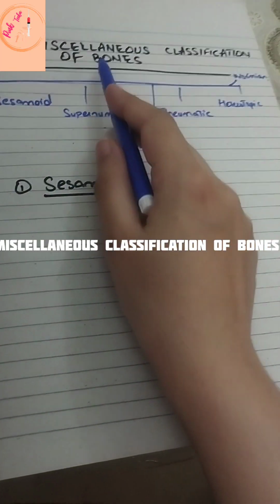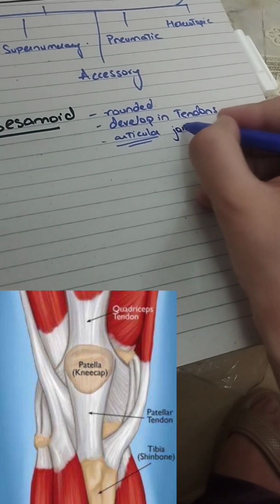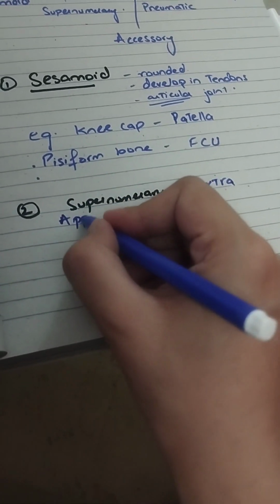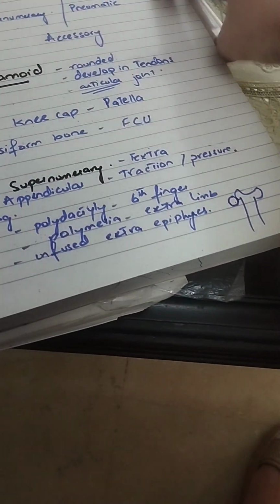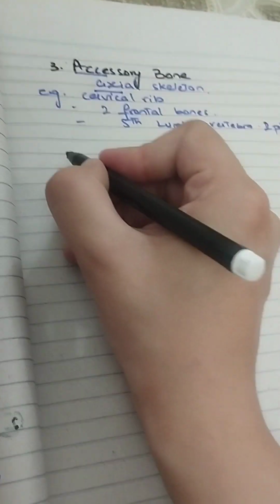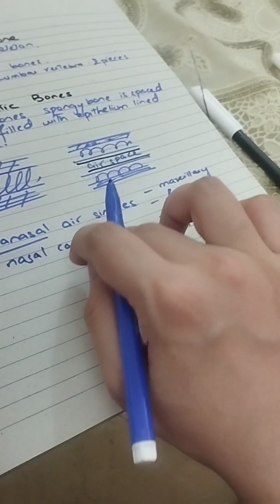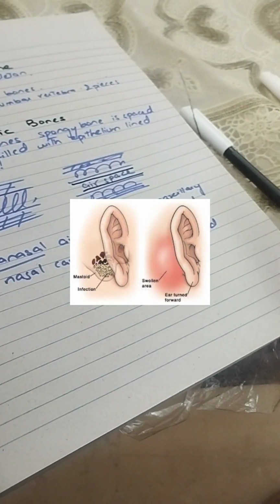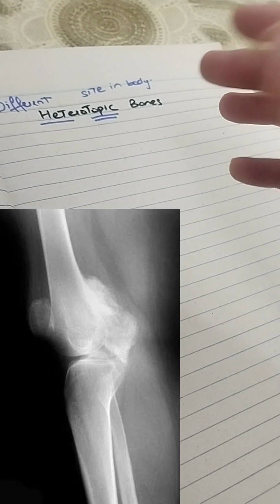Miscellaneous Classification of Bones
Hi there,
This video is on Miscellaneous Classification of Bones which is a topic of General Anatomy.
source:- Tassaduq Hussain and Ghulam Ahmad books